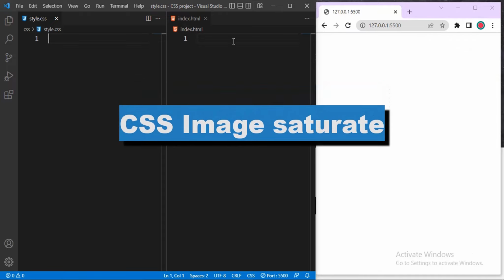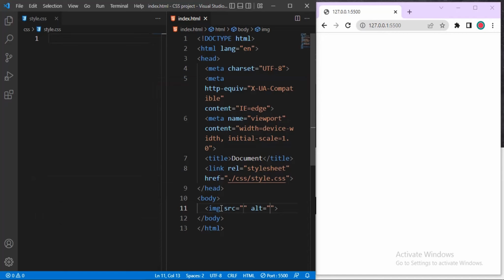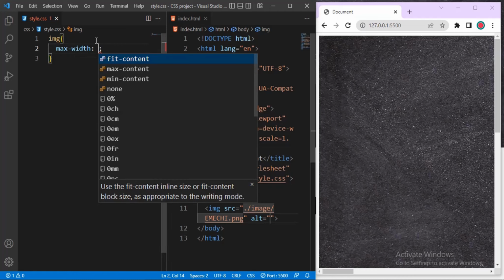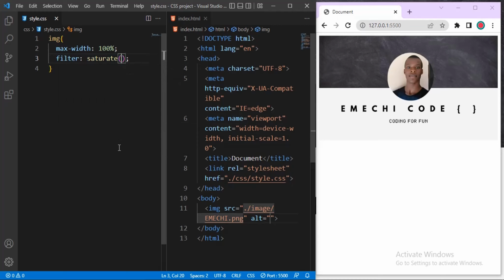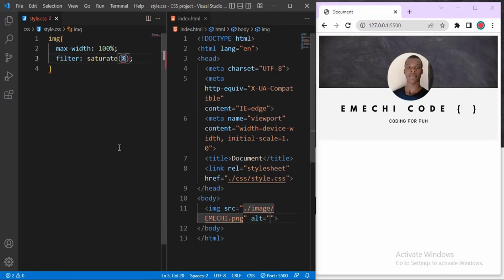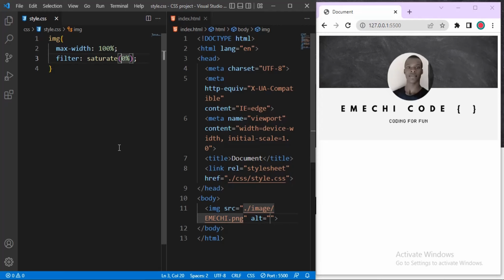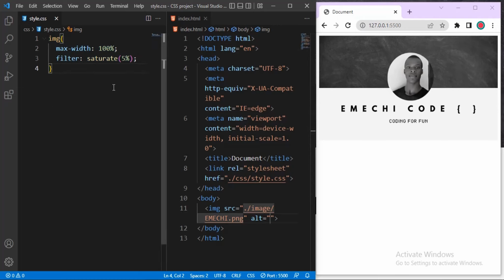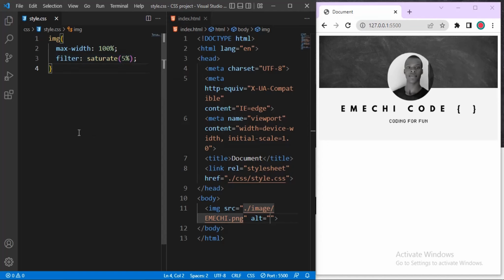CSS Image saturate